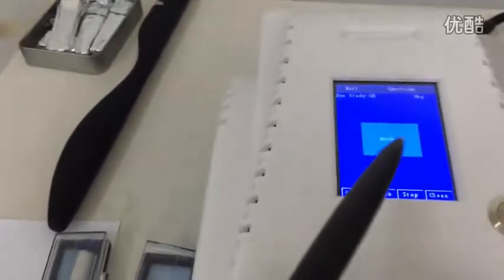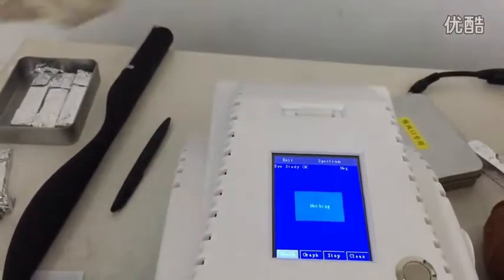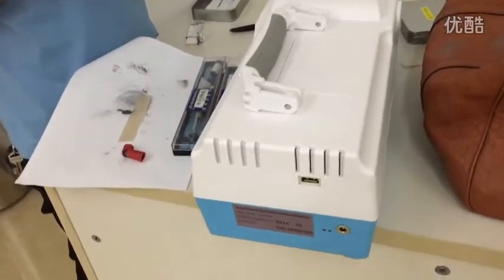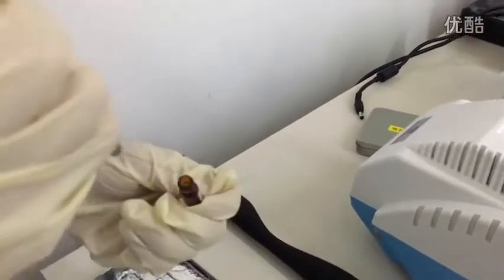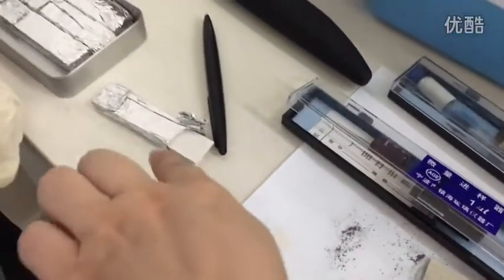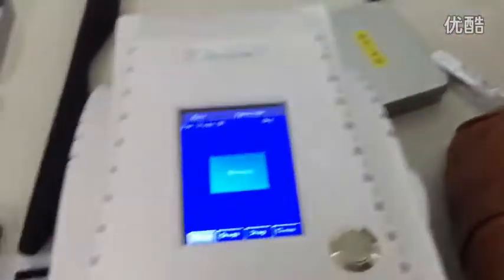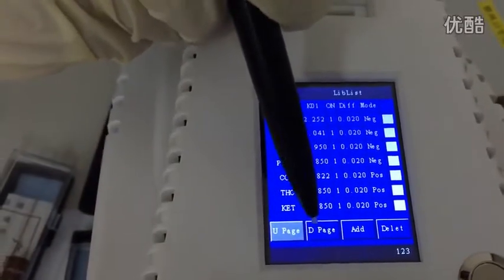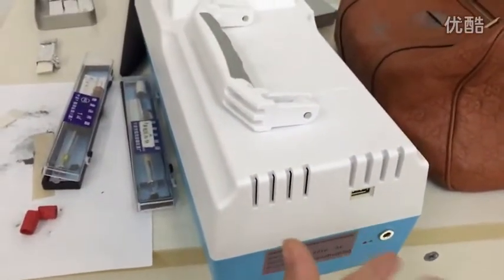SD300 Explosive Trace Detector-Wipe sampling and Testing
SD300 Portable explosives or drug detector is based on the most advanced Ion Mobility spectrometry (IMS) technology in the world, this product can quickly and accurately detect and determine the types of trace explosives and drugs.

It has been widely used in subway, railway, public security, border police, government Units, postal logistics and other key security zone, the human body clothing, luggage, drugs left on the surface of the goods, explosives and other prohibited items, suspicious objects can be quickly detected.

(Note: Explosive Trace Detector or Narcotic Trace Detector should switch the software in device, can’t work at the same time.)